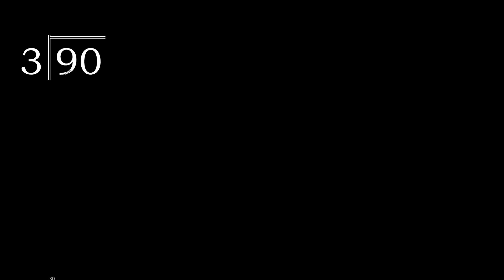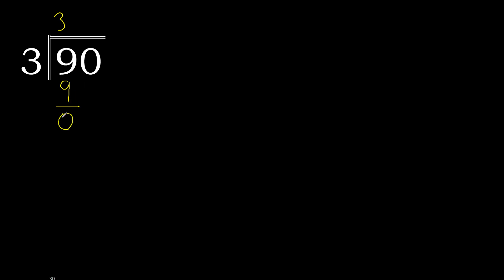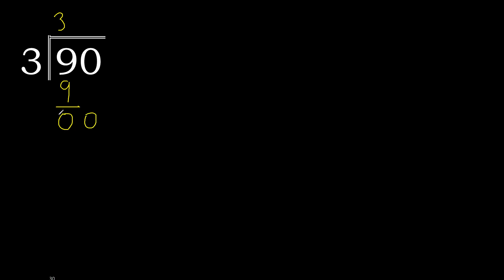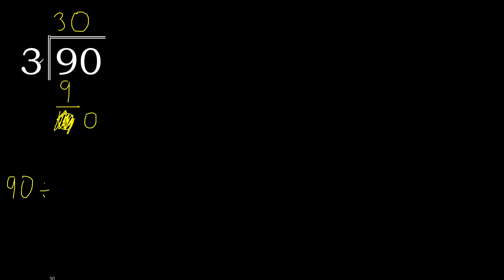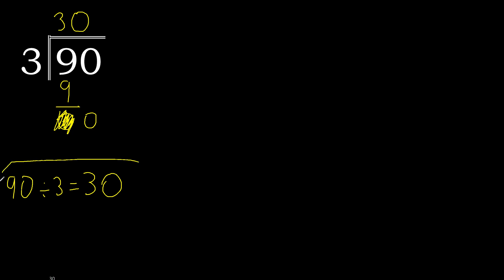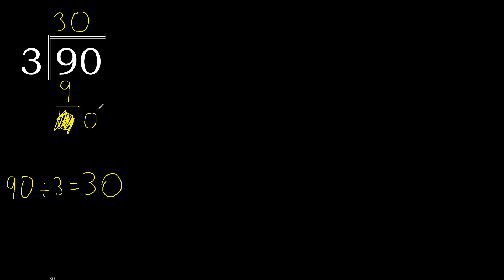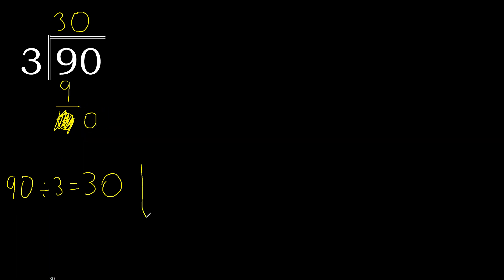Divide 90 by 3 , remainder . Division with 1 Digit Divisors . Long Division . How to do